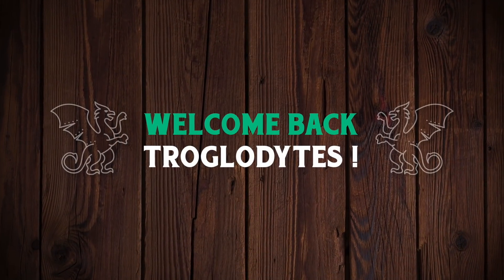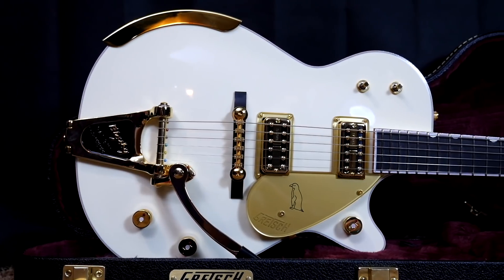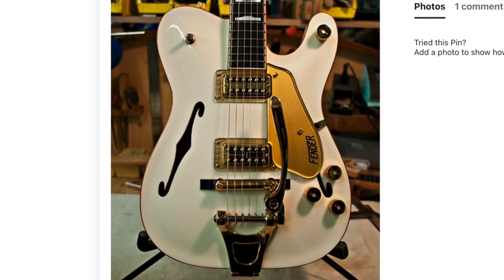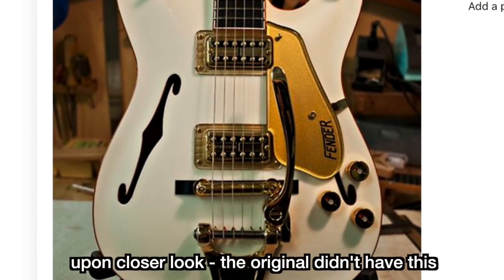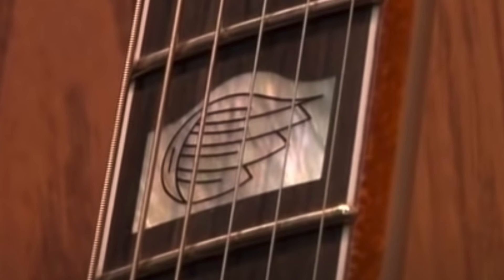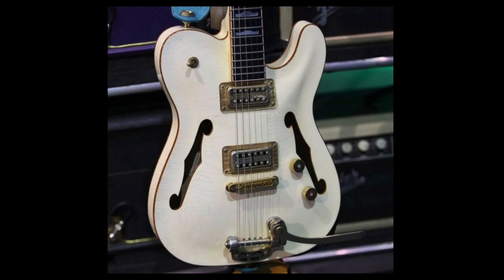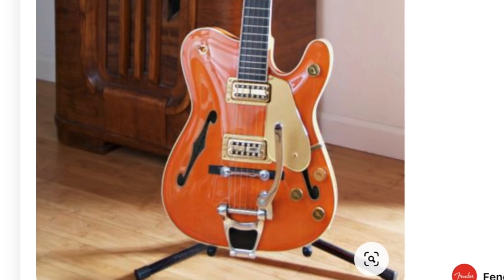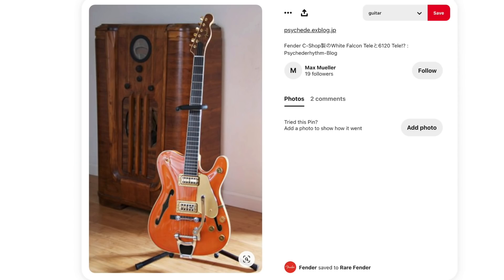Fender's Hilarious Monstrosity | WYRON | The Fender White Chicken Telecaster - Gretsch Vibes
📚 Description: I first heard of this model on Instagram a few months back and save it in my "rainy day" pile of WYRON videos to be proud of. I really hope we see the Fender white chicken come to life in a future Parallel Universe series! The Fender White Chicken is a blend of a Telecaster and a Gretsch White Falcon.